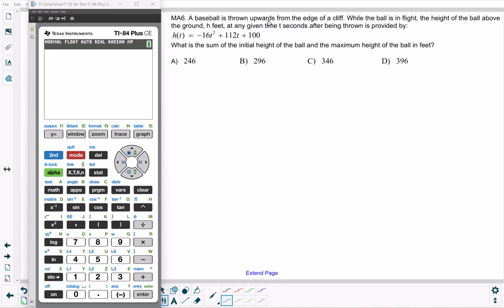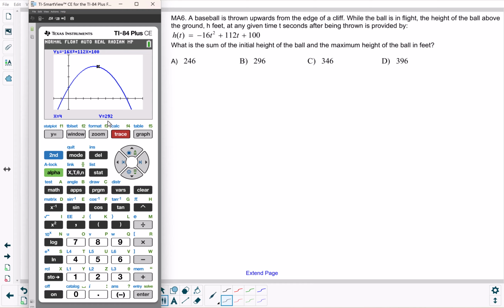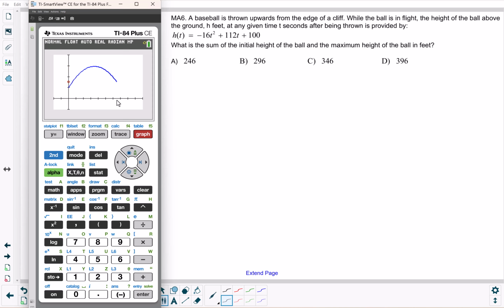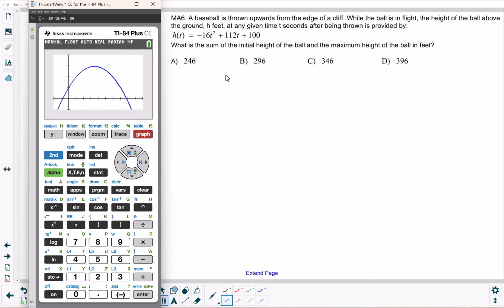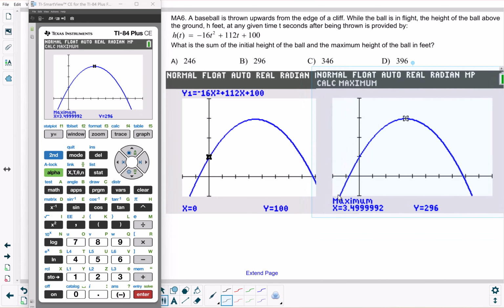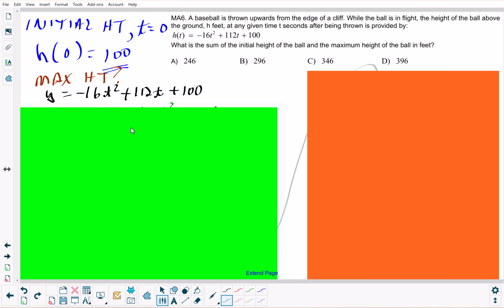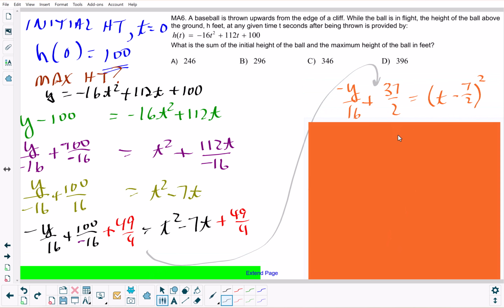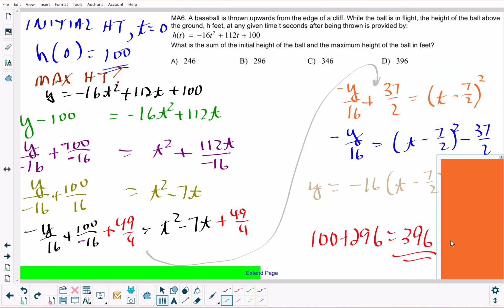MA6 SAT 2026 h(t) = -16t^2 + 112t + 100, sum of initial ht and max ht = ? more at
This is one of 14 videos that provide 2 or more clever solutions to problems from the latest SAT in 2026. TI-84 solutions and algebraic solutions are illustrated. Other problems and solutions can be found